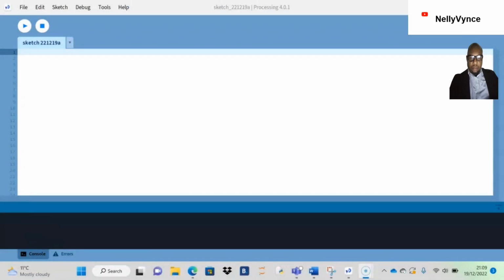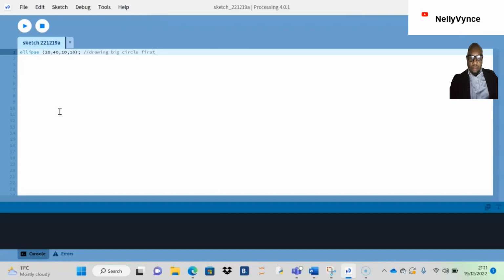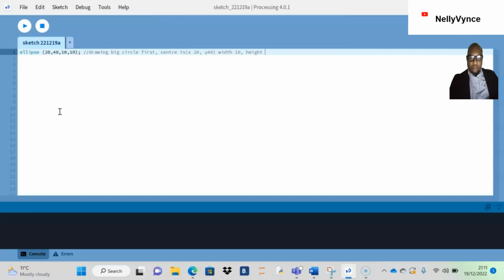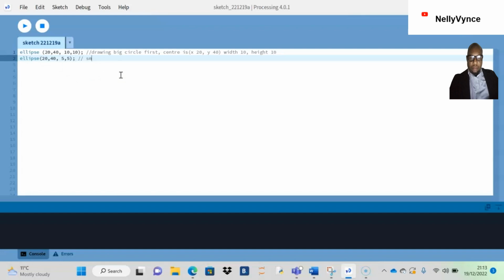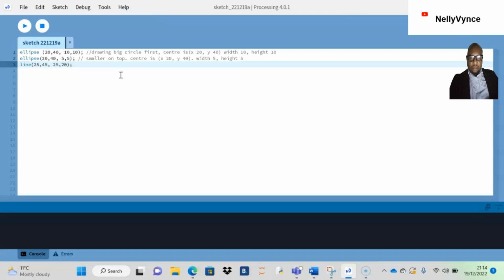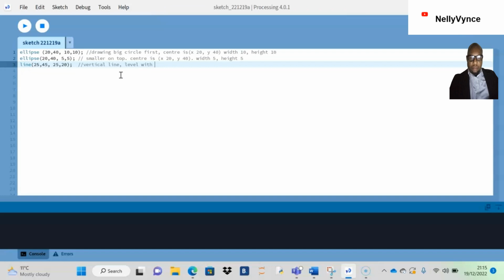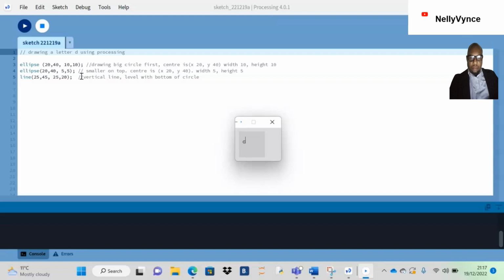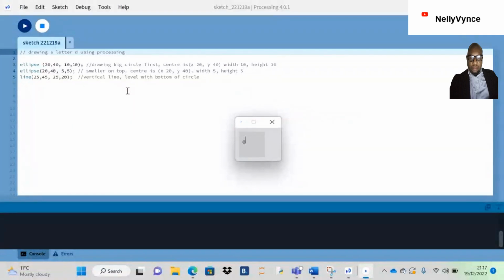How Processing Codes Letter "d" With Java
This Video is about How Processing Codes Letter "d" With Java
Processing is a coding environment with a Java interface. See the link for Laptops that I use for Coding (Amazon)

Numatic International (Amazon), (Amazon)
Numatic George (Amazon)
Numatic Charles (Amazon)
Numatic XL (Amazon)
Numatic Hetty (Amazon)
Miele C2 (Amazon)